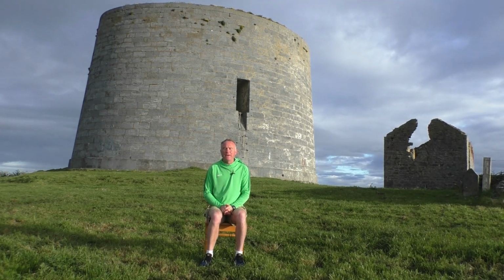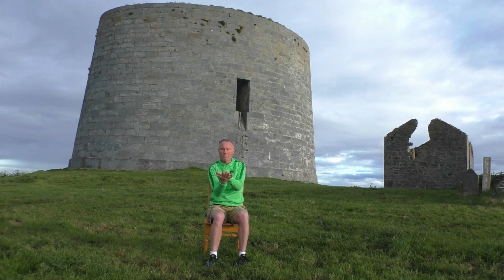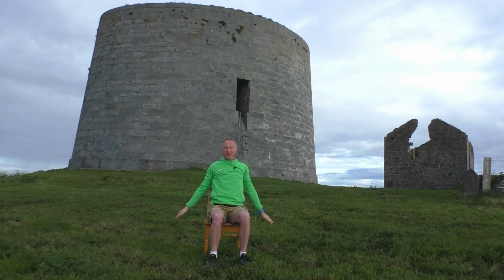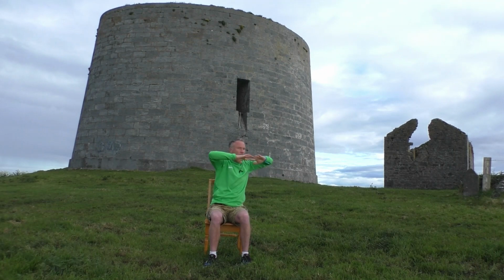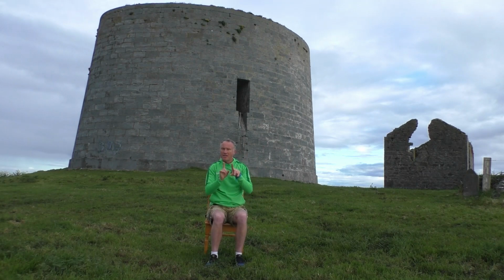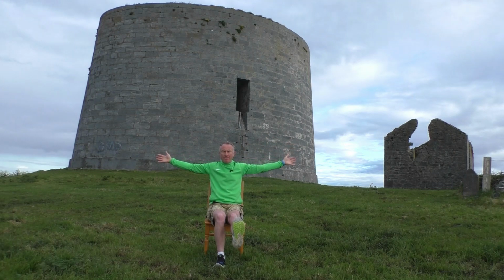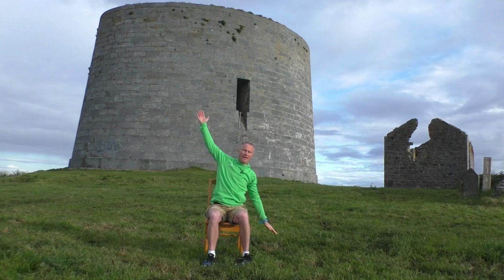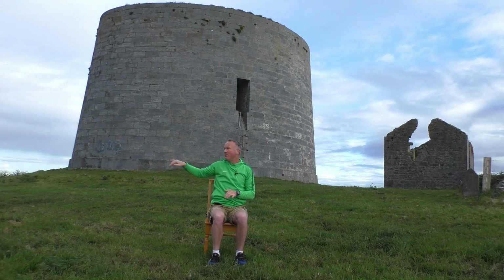Moving by the Martello Tower